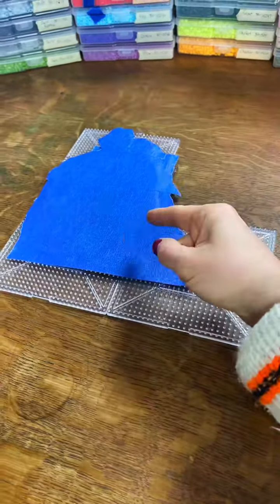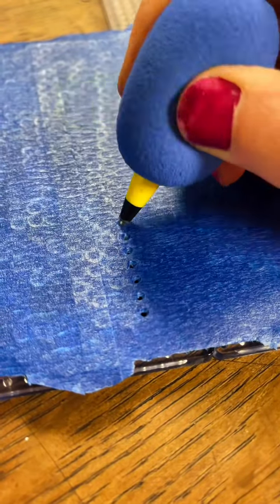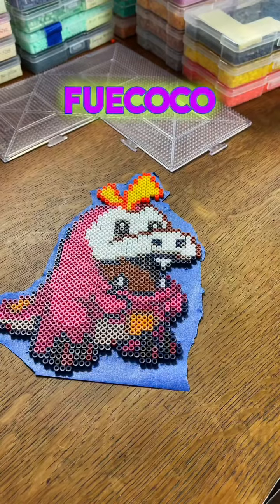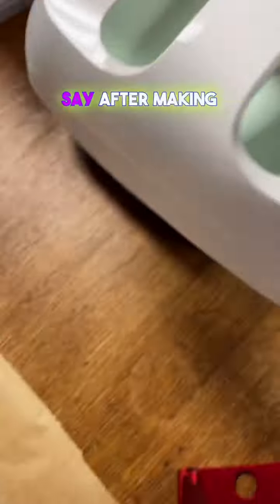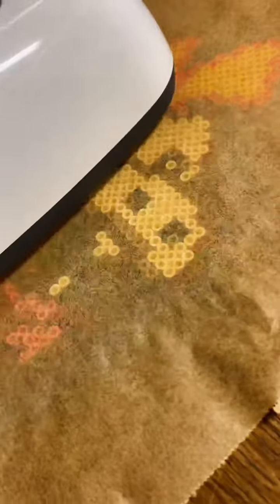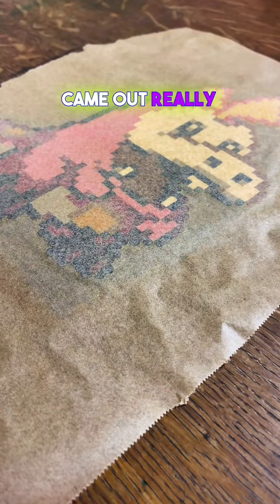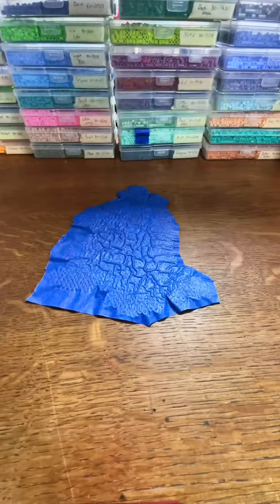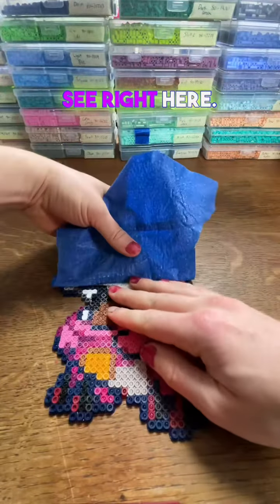Pixel Perler bead art of FUECOCO is done!! Check it out!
Welcome to my Pokémon Perler Bead journey! Follow along as I create all of your favorite Pokémon from the Pokémon Scarlet and Violet games. From Bulbasaur to Charizard, I'm making them all with high-quality Perler and Hama beads. Watch my time-lapse videos and see how I bring these beloved characters to life in pixel art form.

I'm so in love with Pokémon perler bead pattern of Fuecoco! It's even cuter than the first stage evolutions of the other starter Pokemon from Scarlet and Violet!

I put out daily videos and turn my followers comments into Pokémon perler bead designs. I have Pokémon quiz videos, Perler bead tutorials, Pokémon lore explained and so much more!